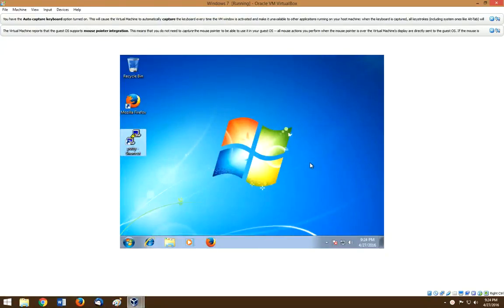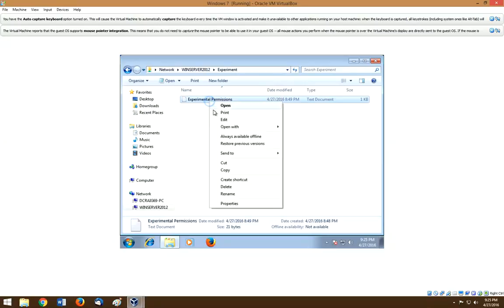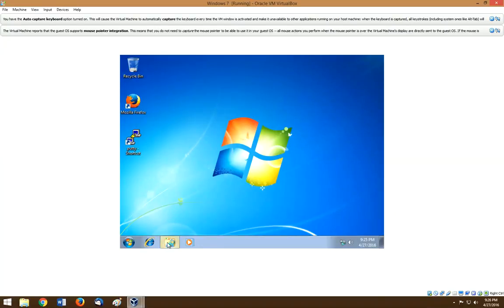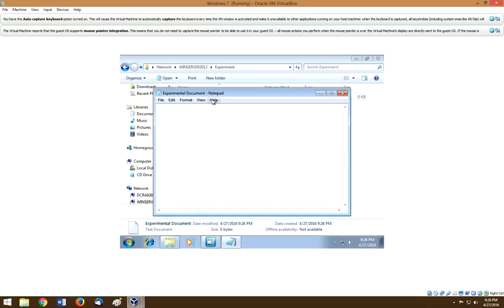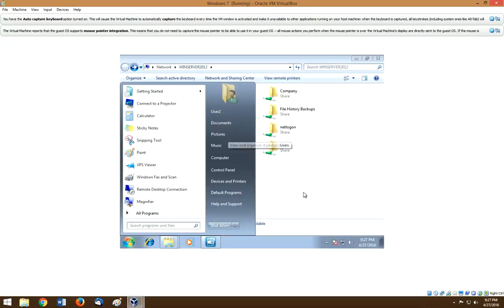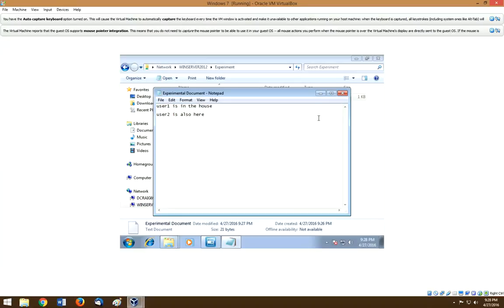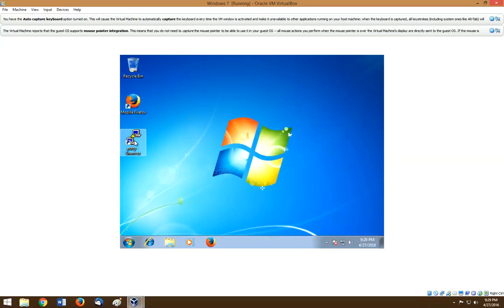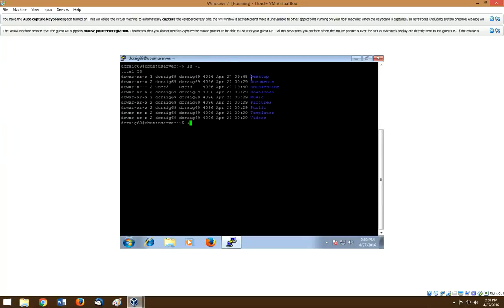Windows 7 connect to Ubuntu Server and Windows Server 2012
Using Windows 7 Professional, I will connect to Ubuntu Server using the putty software, and connect to Windows Server 2012.
I will also open files from in each server from Windows 7 and check permissions.
All three of which are part of my virtual network.